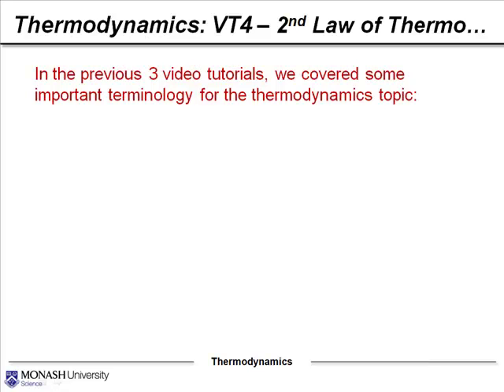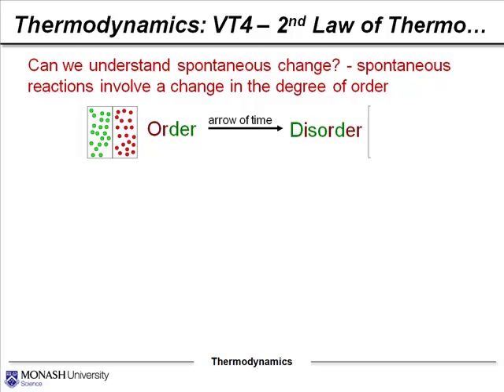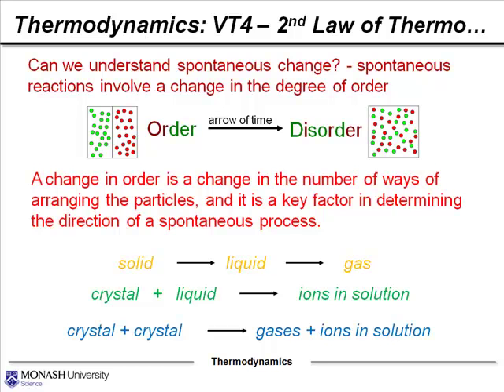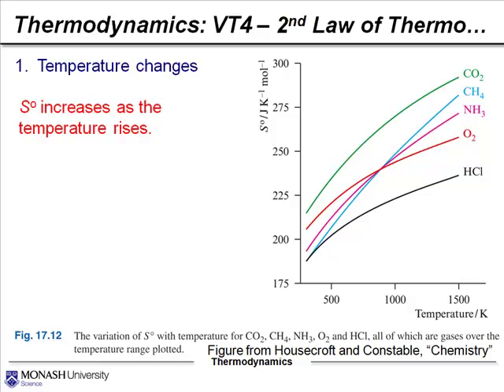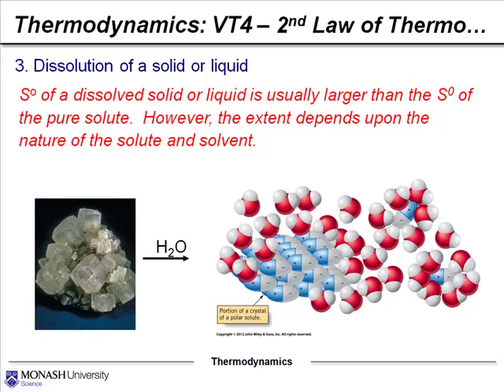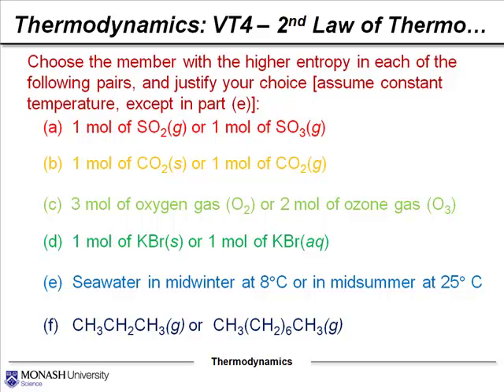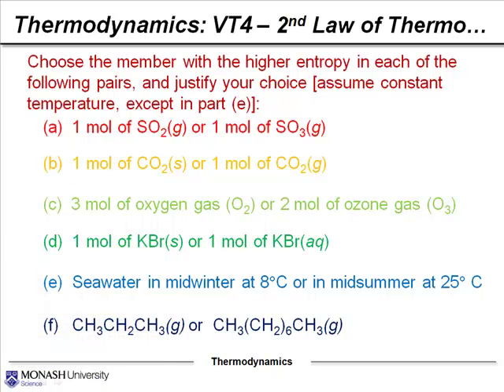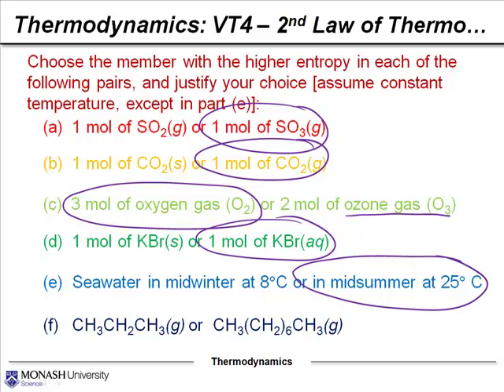Monash Chemistry: Thermodynamics #4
The Second Law of Thermodynamics & Entropy